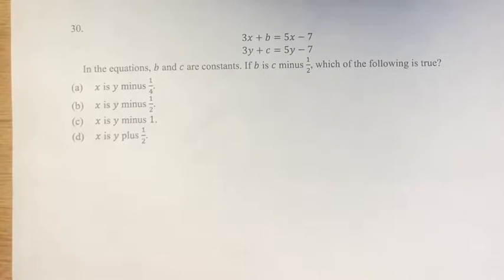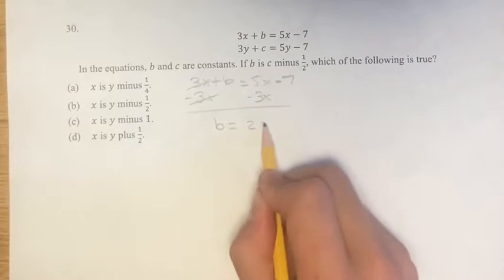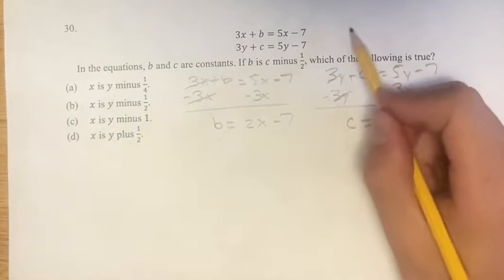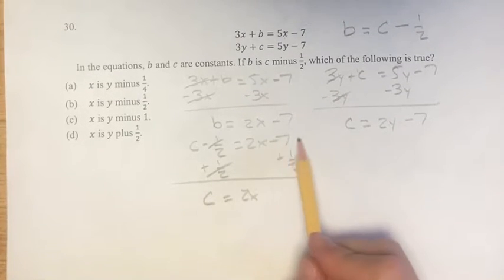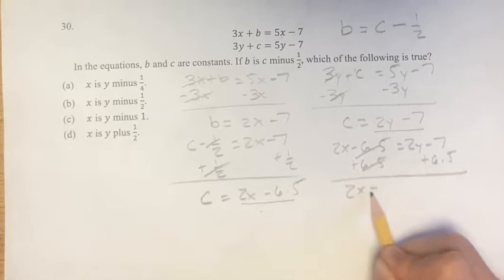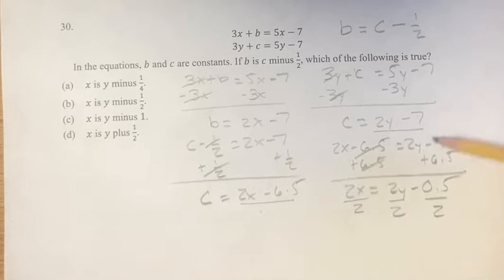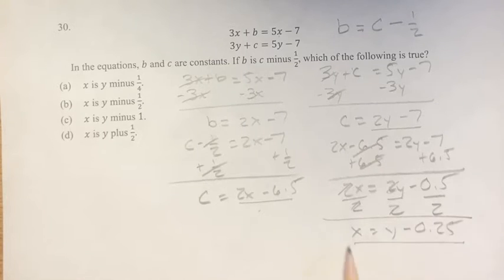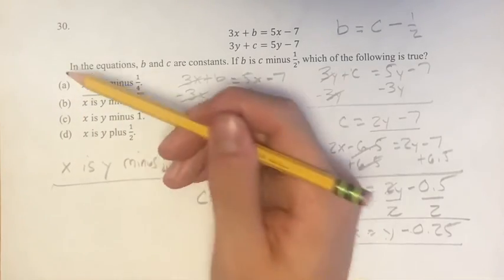30. 3x+b=5x-7 3y+c=5y-7 In the equations, b and c are constants. If b is c minus 1/2, which of the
30.
3x+b=5x-7
3y+c=5y-7
In the equations, b and c are constants. If b is c minus 1/2, which of the following is true?

(a) x is y minus 1/4.
(b) x is y minus 1/2.
(d) x is y plus 1/2.

Problem 30